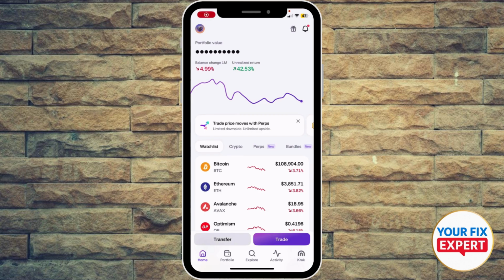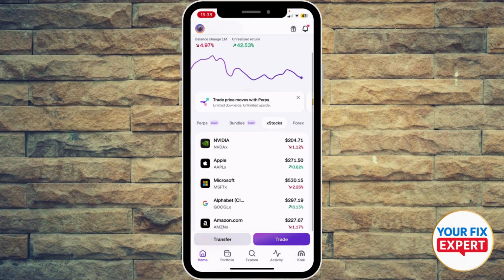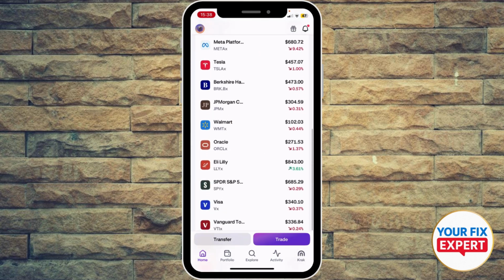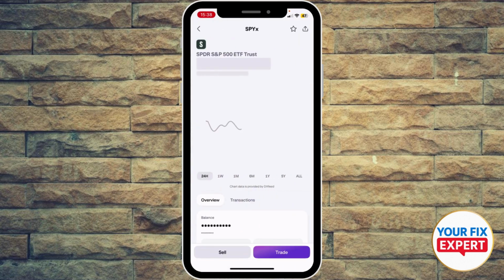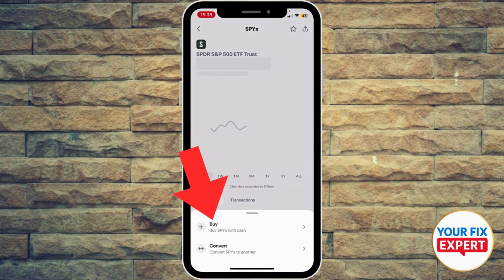How To Buy S&P 500 ETF Stocks on Kraken - New Method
How To Buy S&P 500 ETF Stocks on Kraken | xStocks Investment Tutorial. Learn how to buy S&P 500 ETF stocks on Kraken in this simple xStocks investment tutorial. We’ll walk you through each step — from finding the S&P 500 ETF on Kraken to completing your first stock investment safely and easily. This guide is perfect for beginners who want to start investing in S&P 500 ETFs directly through their Kraken account.

Take the guesswork out of stock investing and start building your portfolio today.